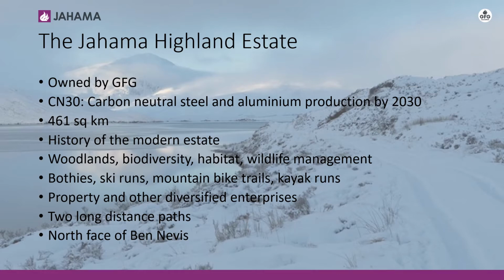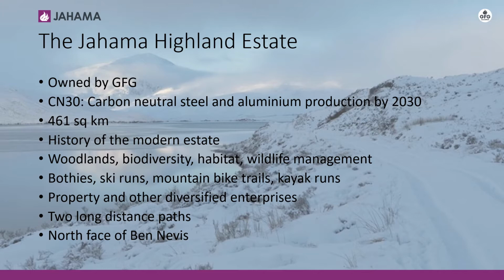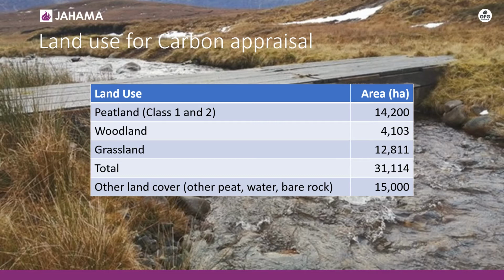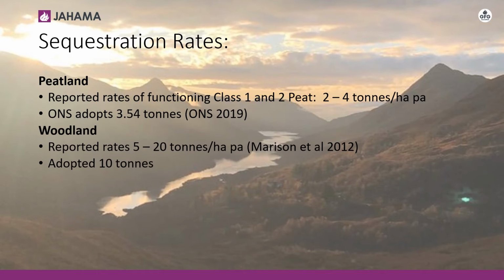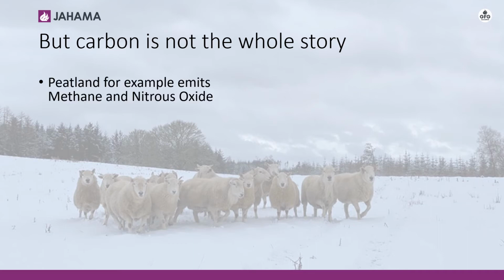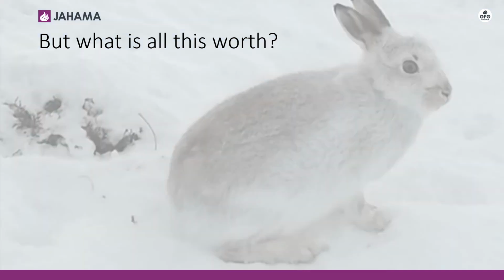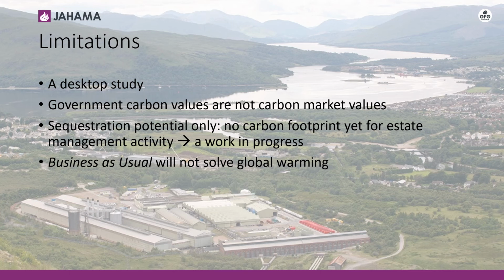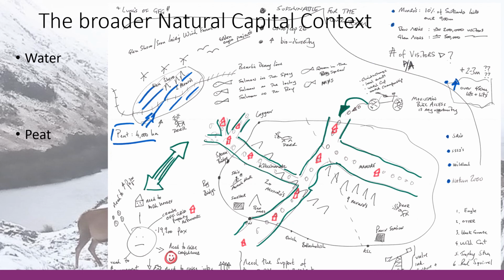Jahama Highland Estate: land use and carbon sequestration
This video summarises work undertaken with the Jahama Highland Estate on the assessment of the estate's natural capital resources.  Here we focus on the estate's potential to sequester carbon from the atmosphere.  Our work continues on the carbon footprint of the estate itself, and on the value of the main natural capital assets on the estate.  See the estate's website for more information about the Jahama Highland Estate

This video is provided here courtesy of the Jahama Highland Estate, which is part of GFG.